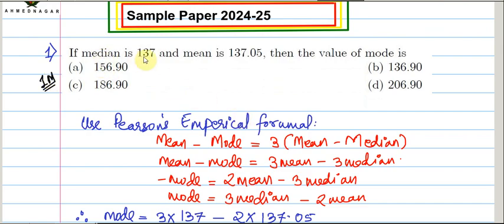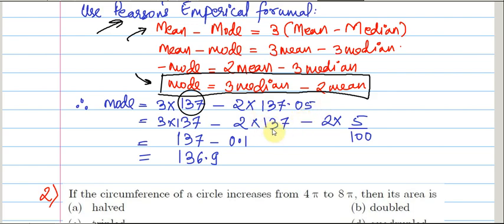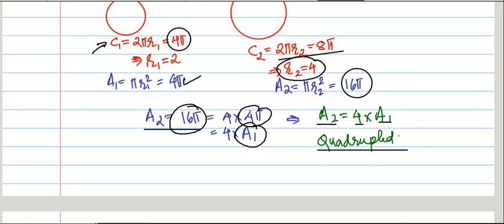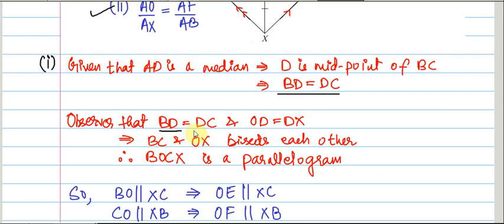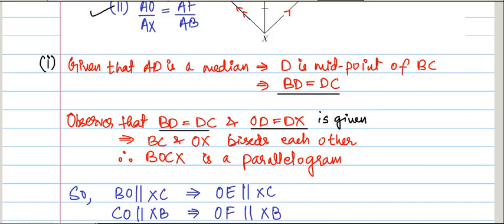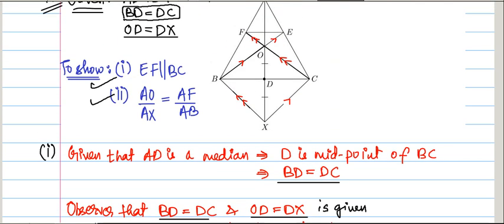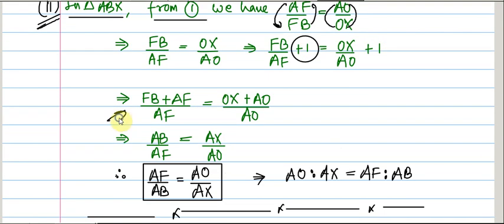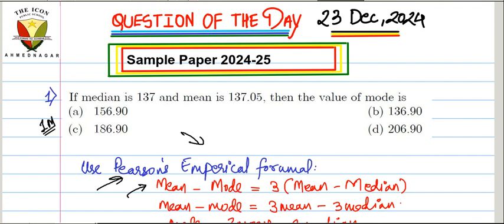If median is 137 and mean is 137.05, then the value of mode is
If the circumference of a circle increases from 4  to 8  , then its area is
In TABC,AD is a median and O is any point on AD. BO and CO on producing meet AC and AB at
E and F respectively. Now AD is produced to X such that OD = DX as shown in figure.
Prove that :
(1) EF | | BC
(2) AO :AX =AF :AB